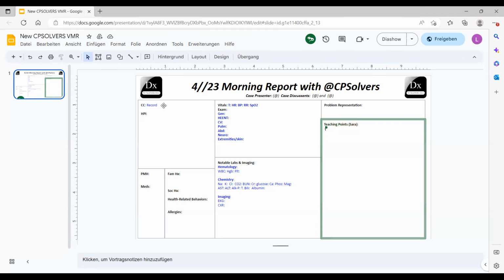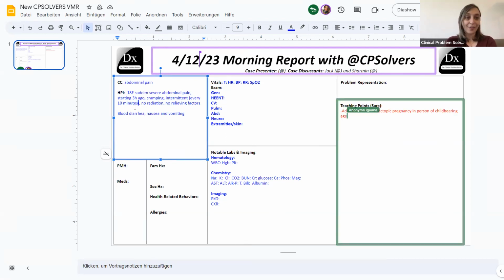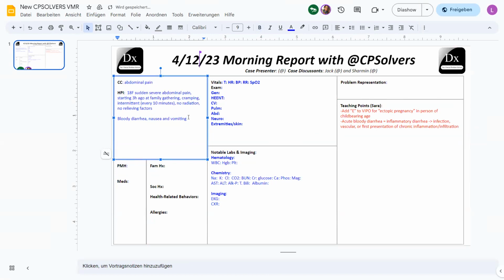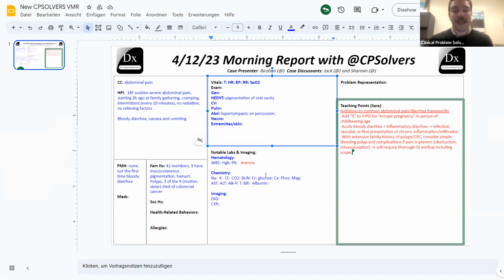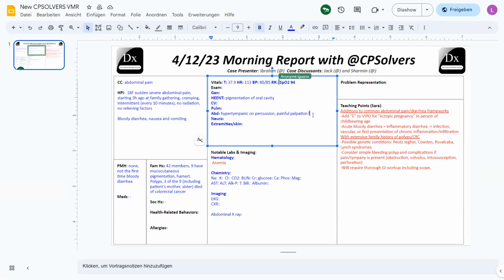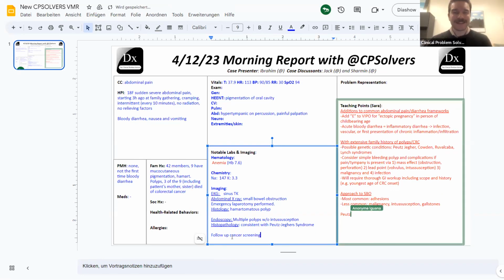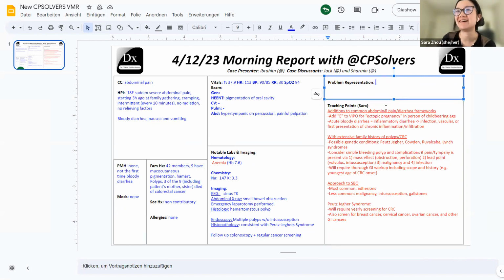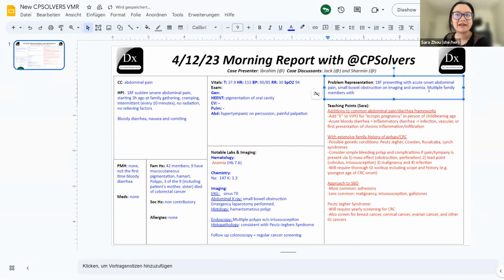April 12, 2023 "30-minute" VMR - abdominal pain